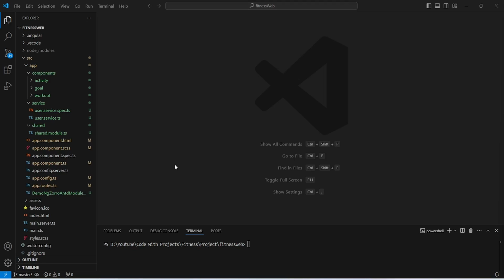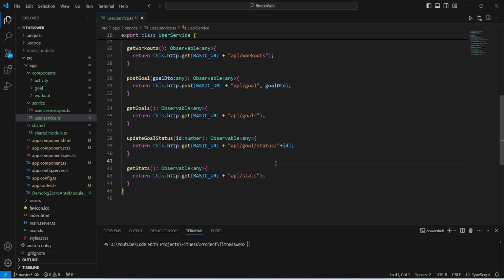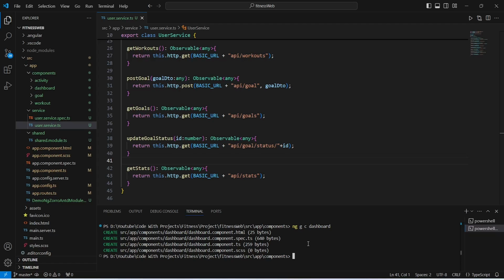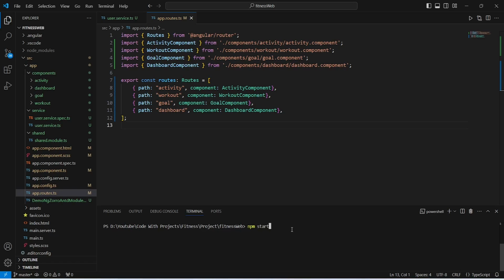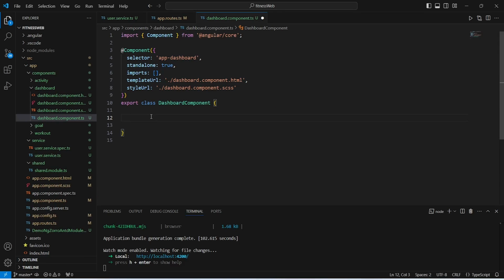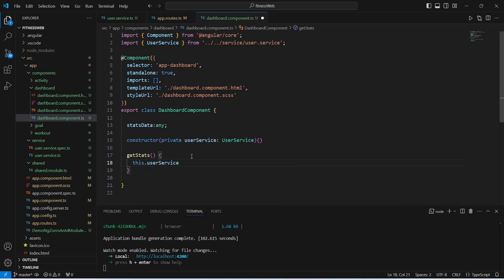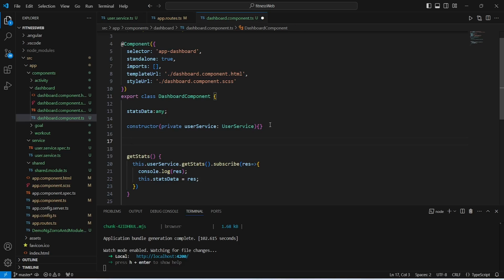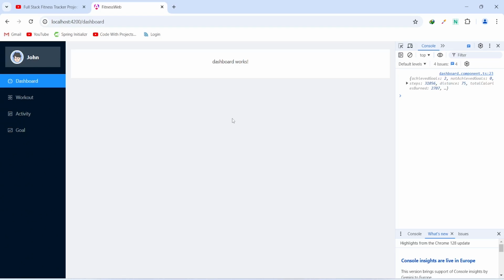Calling Get Stats API For Dashboard in Angular | Fitness Tracker Project |Spring Boot & Angular |#29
In this video, we will call the Get Stats API for the dashboard in our Fitness Tracker Project. You'll learn how to fetch and display user statistics in the Angular frontend, integrate the data from the Spring Boot backend, and update the dashboard with real-time insights. This is part 29 of the series.